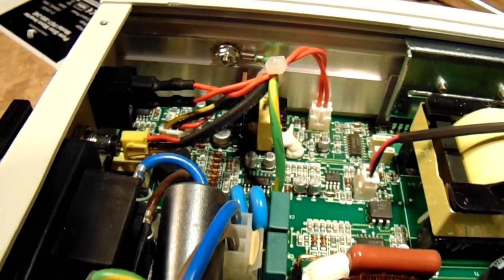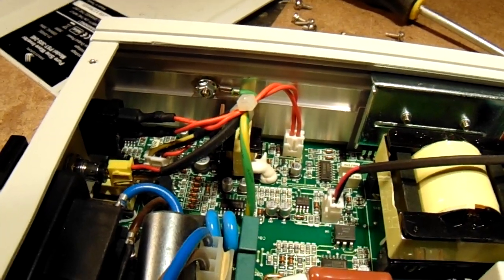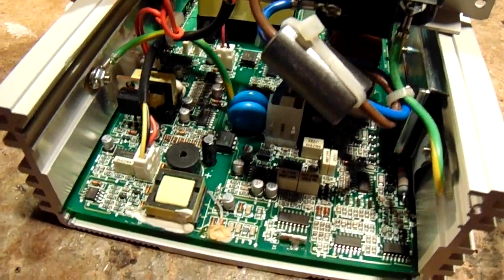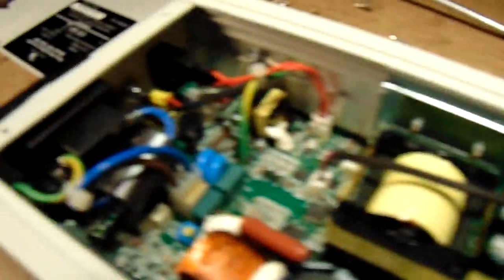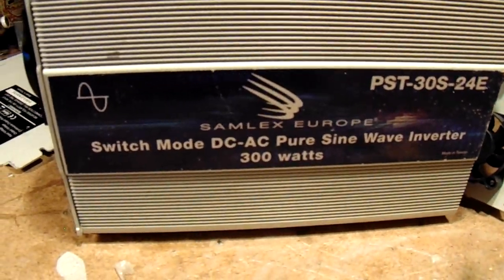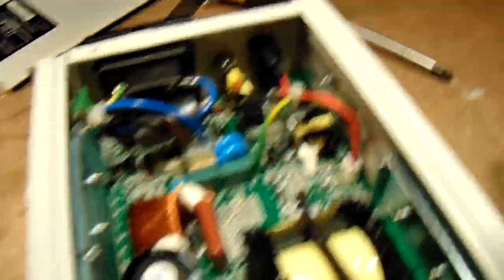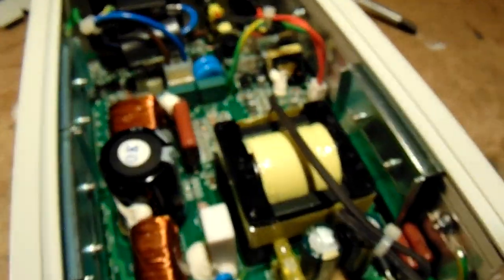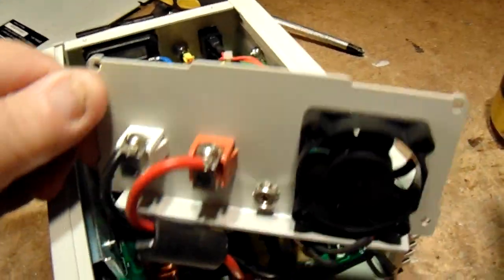DC 12 or 24 V inverter to 110 V or 230 V 50/60 Hz AC starts to beep on 12 KHz, what to do?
First maintainance from a 12 V or 24 V inverter to keep it all working on the longer term, say 5 to 10 years or more.Remove the dust with a soft wiper/brush, no disturbance from the sensitive electronic chips and componenents is allowed. Keep it simple and soft and dont disturbe elementary electronic components'on the board. Wipe with a soft pencil brush all the dust out. More electronics and circuits from my hand are on the Lulu website, search for author Ko Tilman.

Continuation: It did not help the first time, but after 2 weeks or so the beep weakened and it seemed to work better. I found that, when the inverter gets warm, the beep diminishes. So still a strange situation that needs study (situation 20 may 2016).